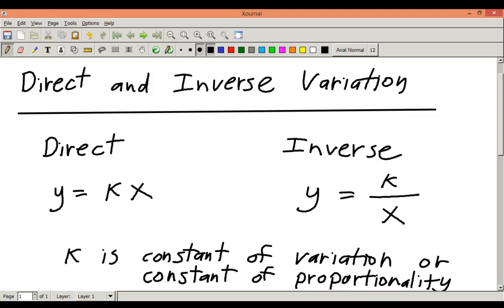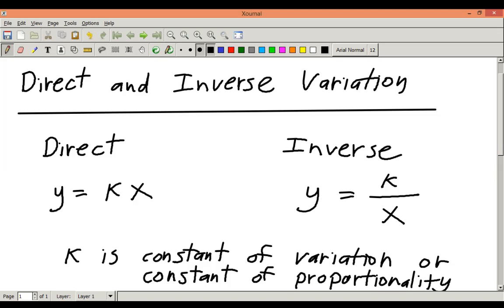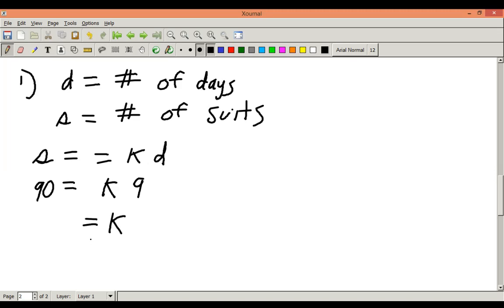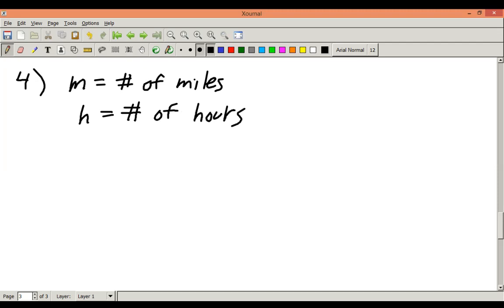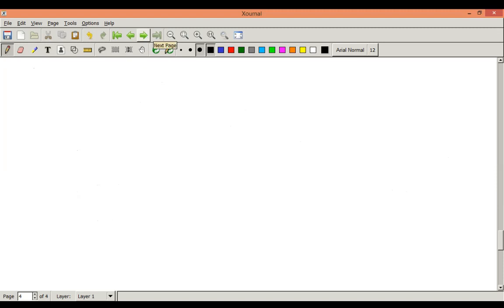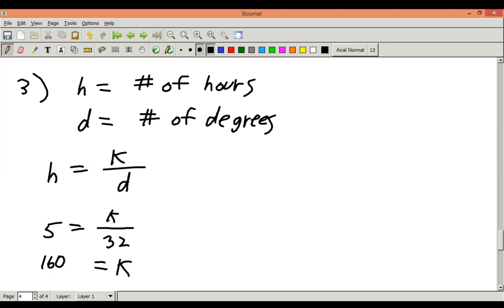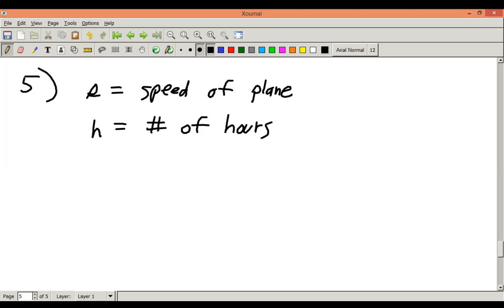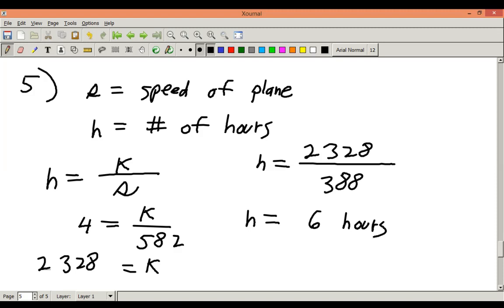Direct and Inverse Variation